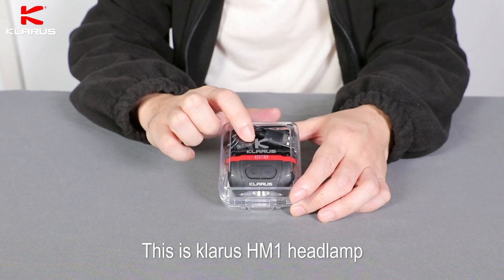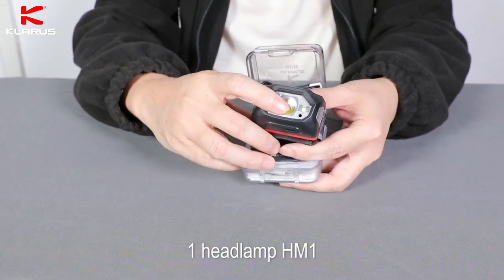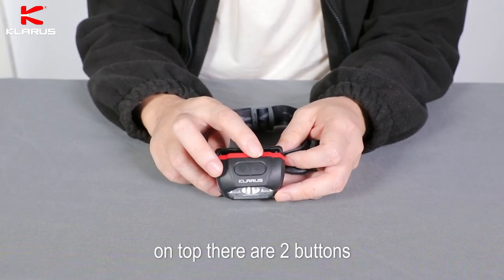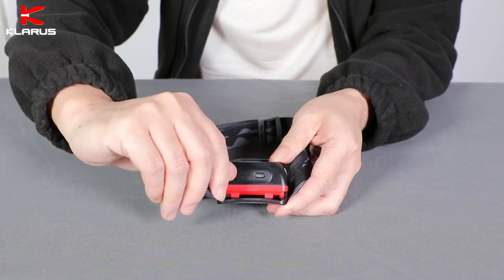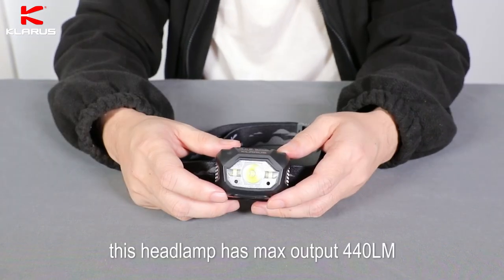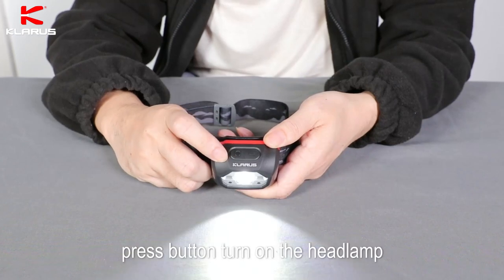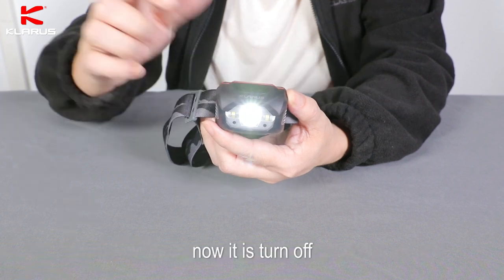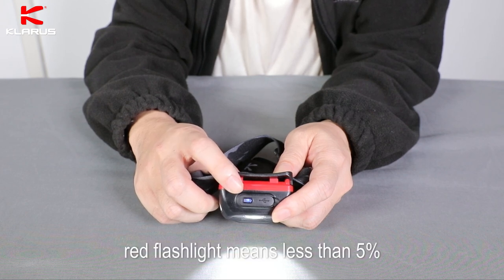Klarus HM1 Headlamp Instruction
Online Buying
Klarus HM1 Smart-Sensing High-Output Headlamp
Smart Motion Sense
Max 440LM, 3 lamps
Max 27h Runtime
Lightweight 70g/2.47oz
Built-in 1800mAh Li-ion Battery
Fast USB recharge
IPX6 Water Proof